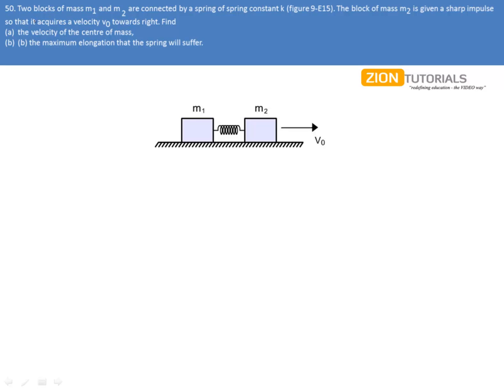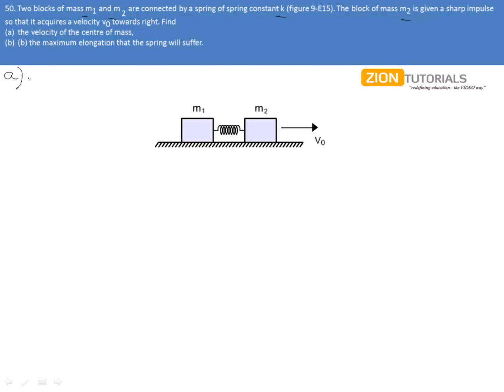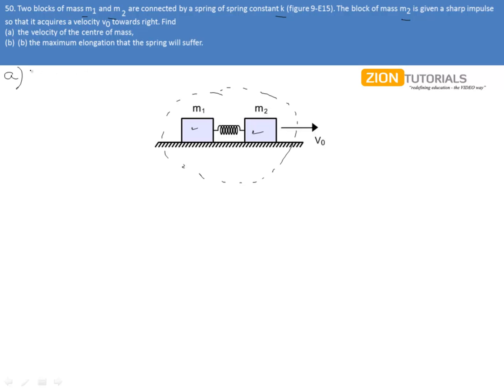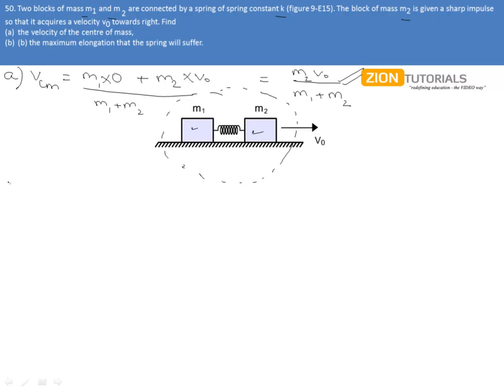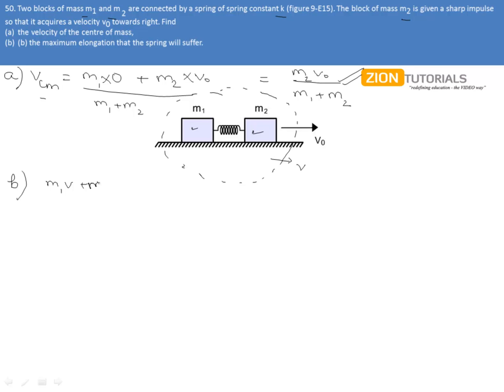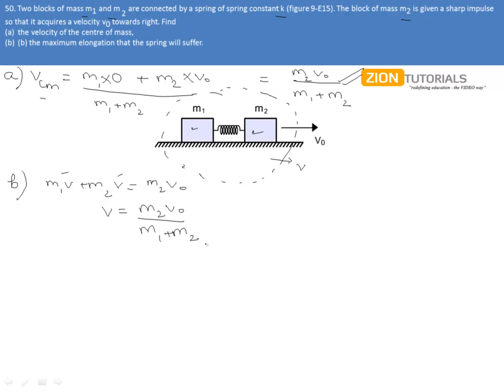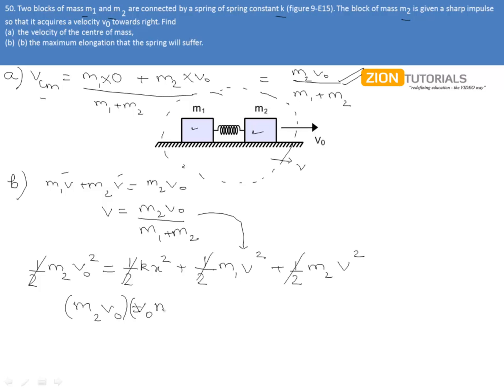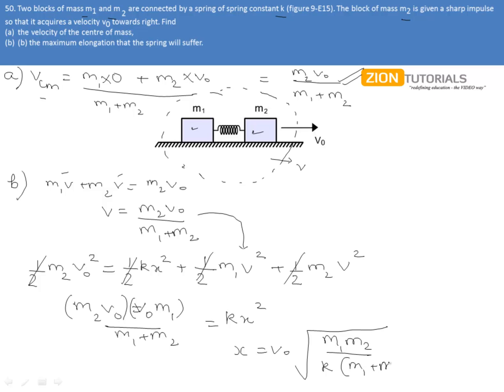com Q 50 - H.C. Verma Physics Video Solutions